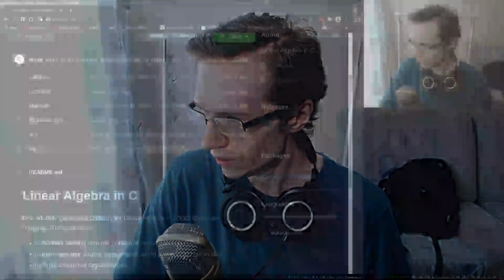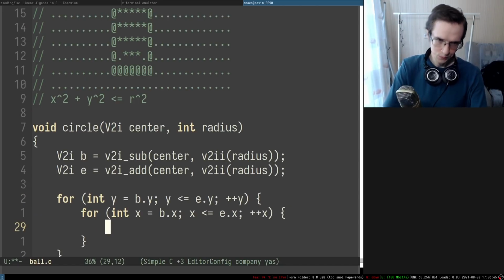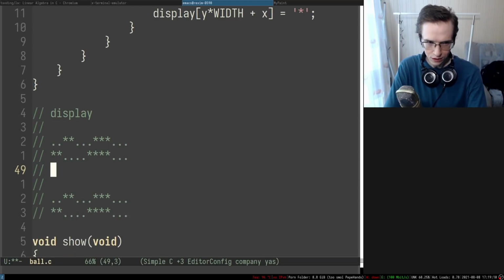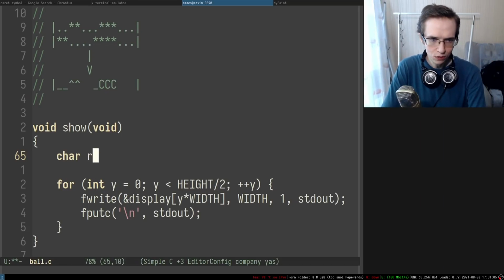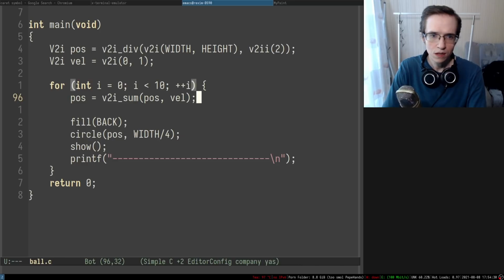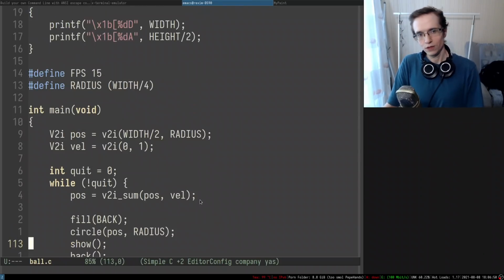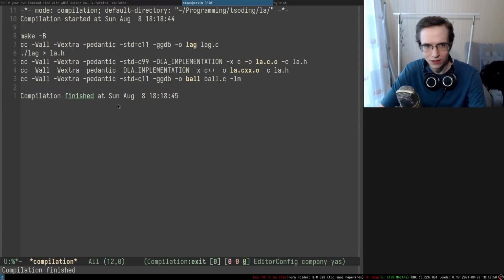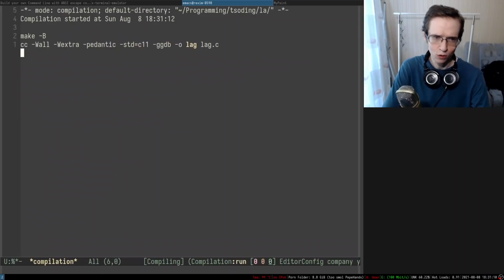Coding a Bouncing Ball in Terminal